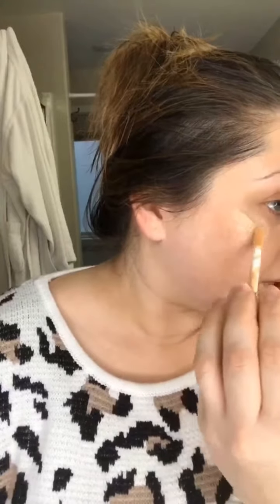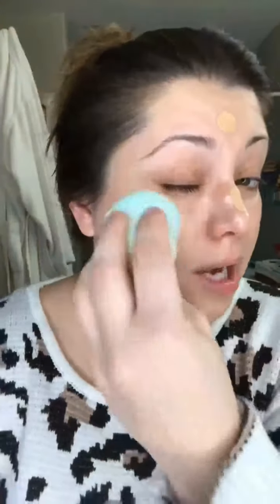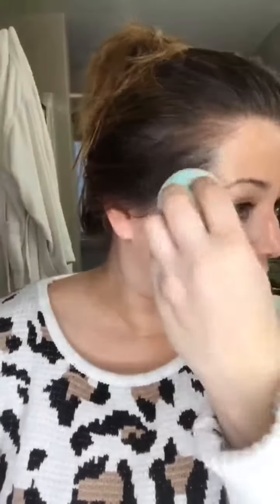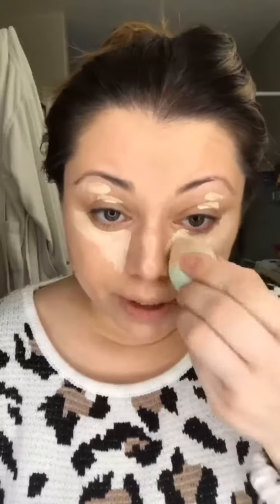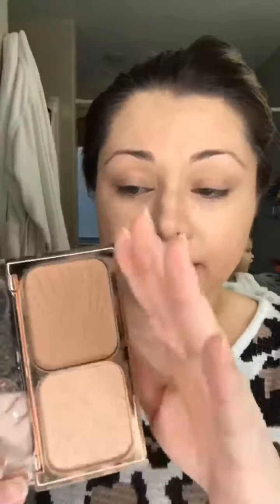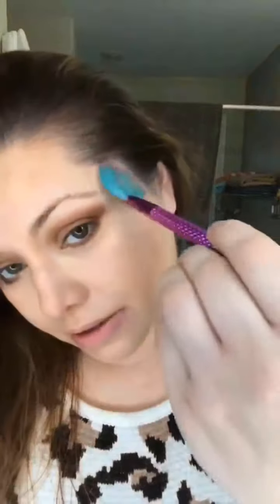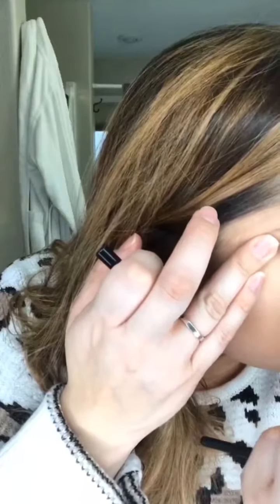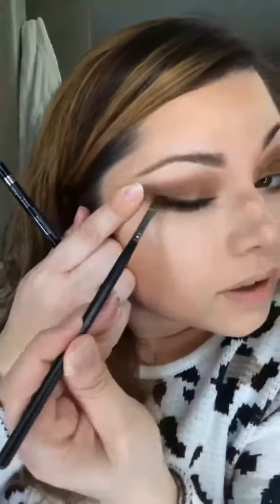GRWM - Easy Every Day Makeup 💄 Routine for the one on the go | Tutorial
Here’s a tutorial showing how I get ready. I’m a mama on the go and getting ready can be a challenge with a toddler BUT doing a few things such as skincare prep (most important in achieving your best makeup look) and a few glam essentials can make you look like you pulled it together ha!

Just a very simple makeup wearing kinda day. For those of you who just want to keep it simple but still give you a little somethin’ this is one of my go to looks that I would recommend. Here are the deets on how I created this look. Happy Taco Tuesday!

Products Used:
a) Skin- Paula’s Choice Skin Perfecting BHA Liquid (very useful when combating redness, blackheads, breakouts), Resist Brightening Essence, CALM Mineral Moisturizer
b) Prime- Milani Cosmetics Prime Protect Face Primer
c) Face- Charlotte Tilbury Light Wonder Foundation In the shade 4, Hollywood Flawless Filter
d) Highlighter/Bronzer- Charlotte Tilbury Filmstar Bronze and Glow
e) Blush- Charlotte Tilbury Cheek to Chic Swish & Pop Blusher In “Love Is The Drug”
f) Eyes- Charlotte Tilbury The Dolce Vita Eyeshadow Quad
g) Liner- Rimmel London Exaggerate Waterproof Eye Definer
h) Mascara- Milk Makeup Kush Mascara
i) Lips- MaybellineColor Sensational Matte lipstick in Clay Crush